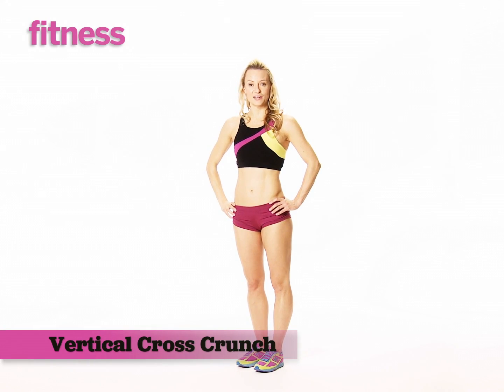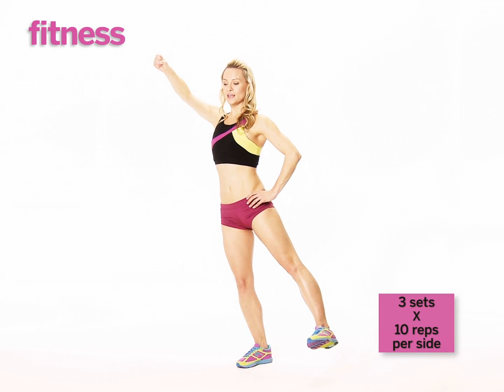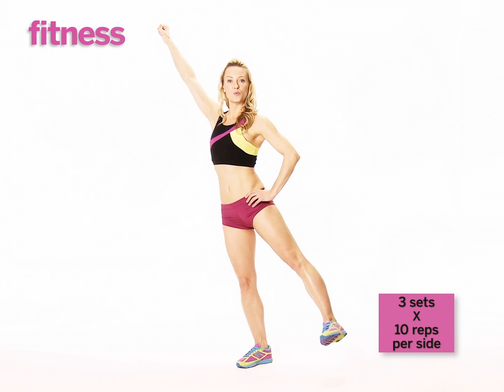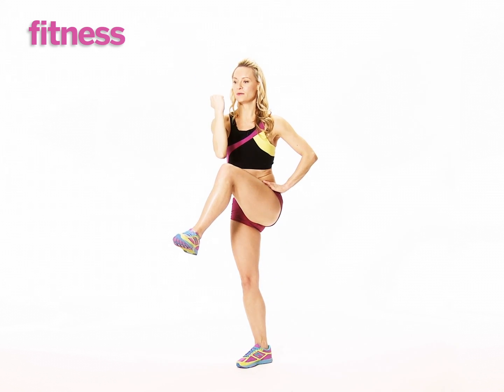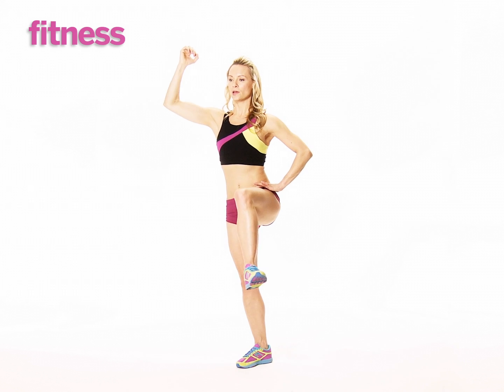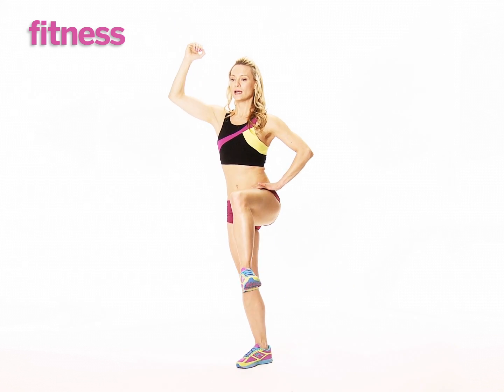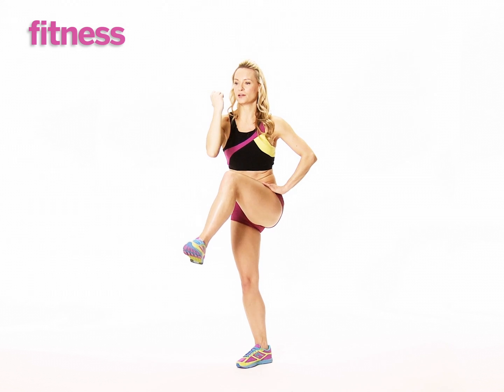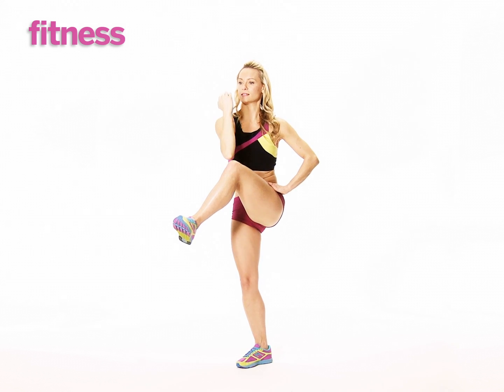Vertical Cross Crunch Abs Exercise | Fitness